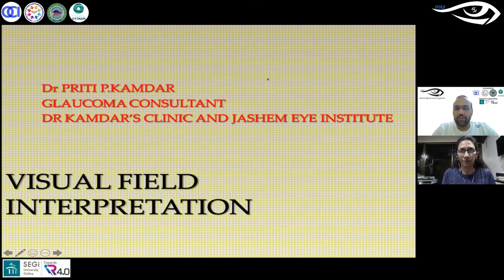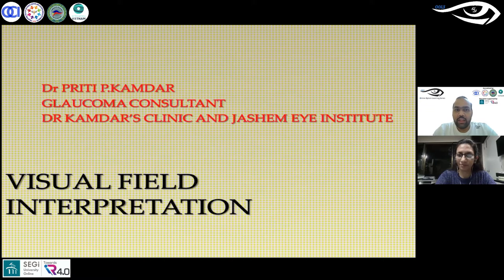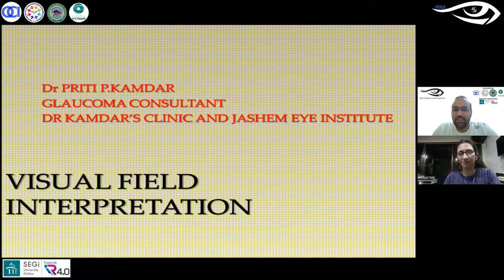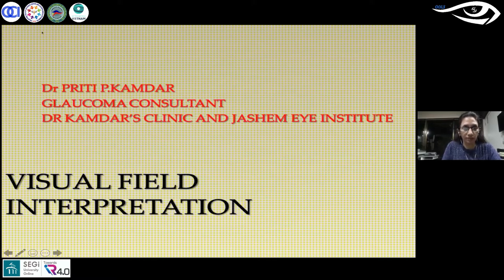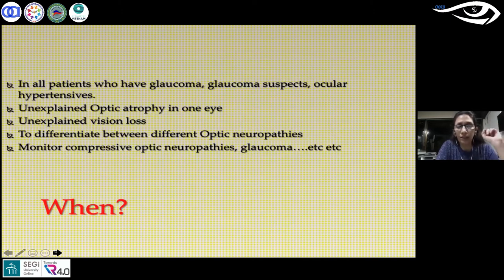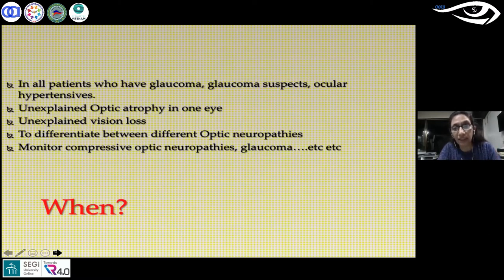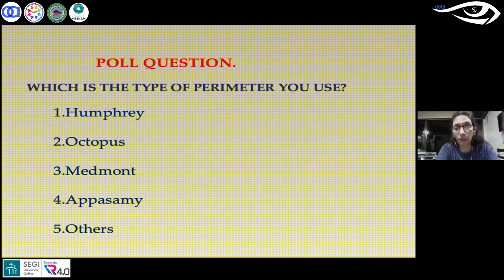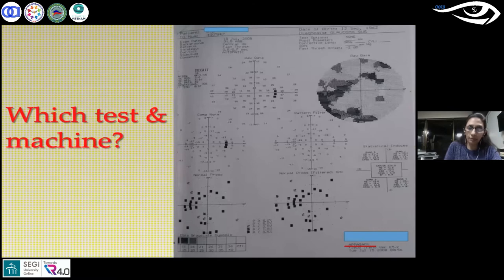Interpreting the ShadesofGrey - A course on Perimetry. Stepwise look. | OOLS | Dr. Priti Kamdar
OOLS - Online Optom Learning Series - Session 68 (04th October 2020)

Here we bring you the 68th session of our online learning series which was live on 04th October 2020 at 06:30pm IST.
All about this Session:
Introduction (00:00)
Dr. Priti Kamdar, a practicing ophthalmologist and a glaucoma specialist, begins by explaining the reasons for when eye-care practitioners should perform perimetry and some tips on how to perform the test better. She informs us about the fundamentals of perimetry:
1. Perimetry principle (08:11)
2. Apostilbs and Decibels (9:38)
3. Threshold (11:09)

We learn about the important questions that we should ask ourselves when we see a perimetry report to analyze it. We understand the reasoning why these questions should be asked and how it can improve our practice.
1. Which machine has been used to test? (13:42)
2. Which test is being used?
a. Patterns (17:06)
b. Strategy (19:30)
c. Thresholding (21:56)
3. Which eye is the test? (31:13)
4. Is it a correct patient? (32:46)
5. Is the test reliable? (36:21)
6. Is the field normal? (43:44)
a. Understanding the Glaucoma Hemifield test (01:02:18)
b. Anderson’s Criteria (01:08:21)
7. If abnormal – is it an artifact or a field defect?
a. Cloverleaf pattern (01:14:58)
b. Rim scotoma (01:15:27)
c. Homonymous hemianopia (01:15:53)
d. Bitemporal hemianopia (01:17:29)
e. Arcuate scotoma (01:18:14)

We conclude the session with some very interesting questions from the live audience.

Question and Answer Segment (1:21:36)

We would like to thank Dr. Priti Kamdar for this wonderful session on a detailed explanation of interpreting a VFA report and what are its important aspects to follow to understand and conclude any findings.